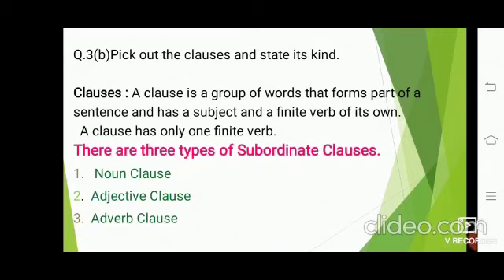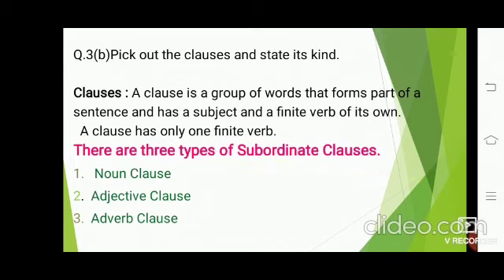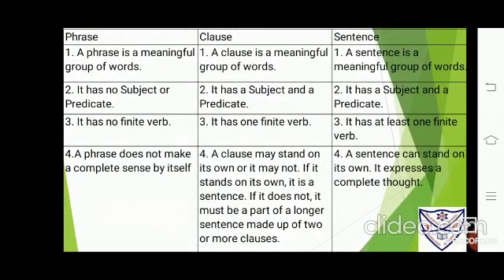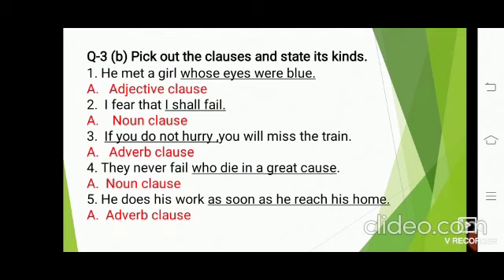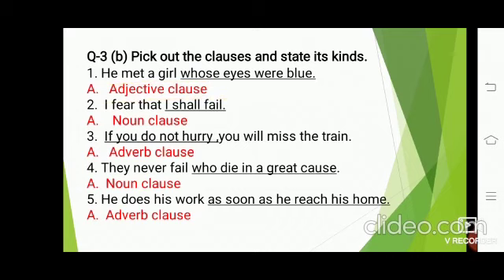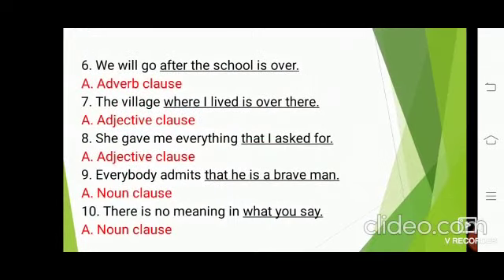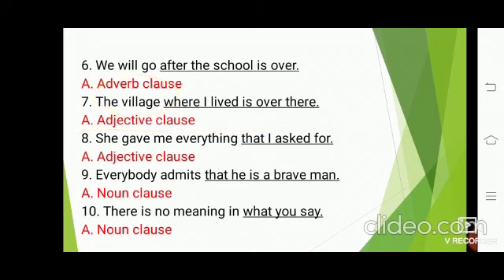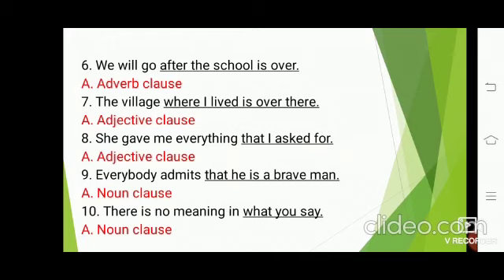Std VII English Grammar - Second monthly revision Q3